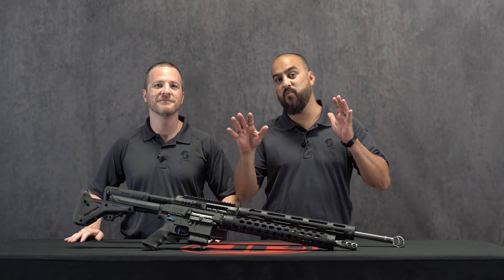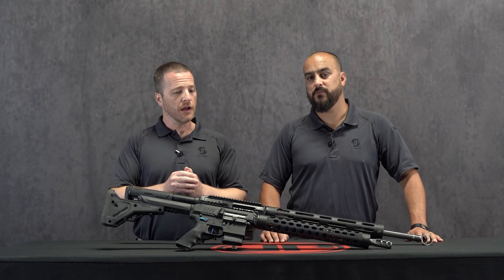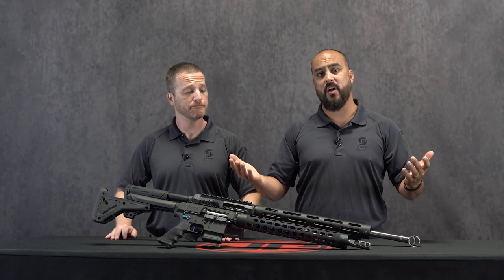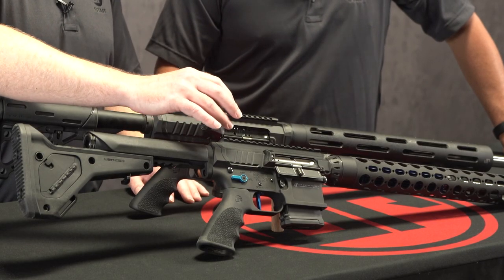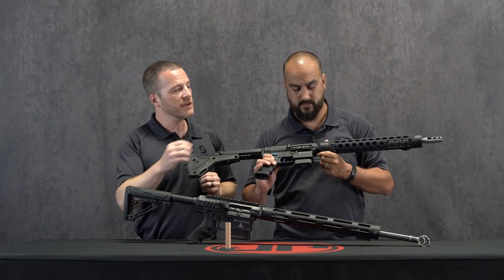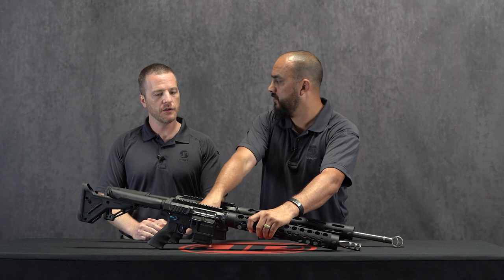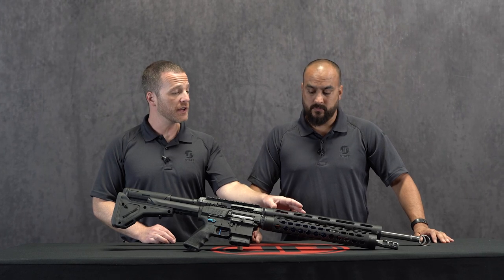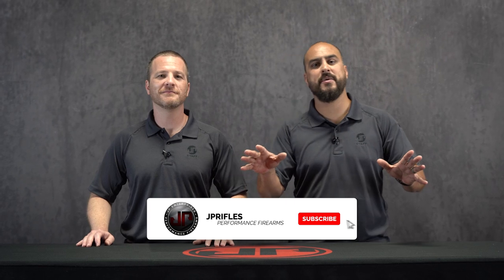SCI-20™ Semi-Monolithic Small Frame Upper Receiver - New Product Showcase - September 2020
Just like the SCR-11™ was the little brother to the LRP-07™, now our new semi-monolithic LRI-20™ has its own small-frame version in the SCI-20™. With its integral barrel nut, we expect this new receiver to quickly become a popular option. Learn more in this month's New Product Showcase.